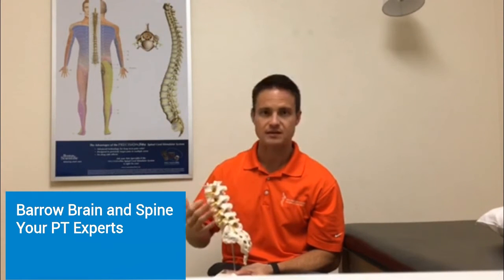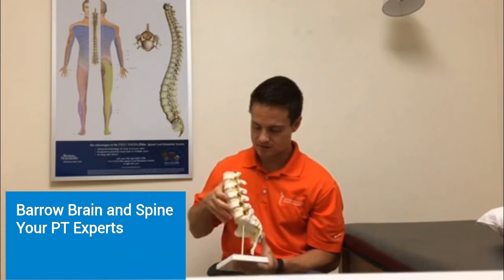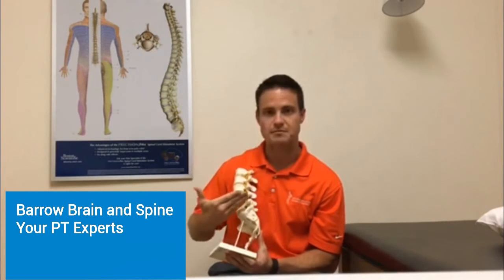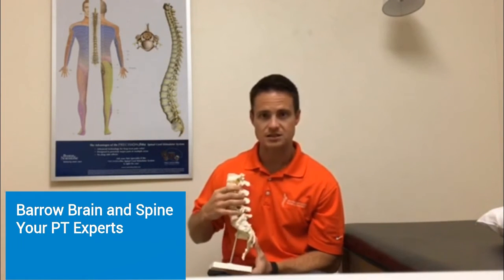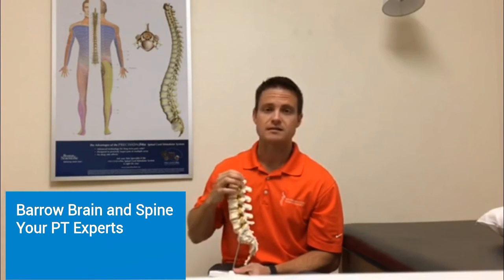Barrow Brain and Spine Physical Therapy Tip of the Week #1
Do you ever experience burning, numbness, or shooting pain in your legs? Learn what to do from Barrow Brain and Spine's physical therapy team!